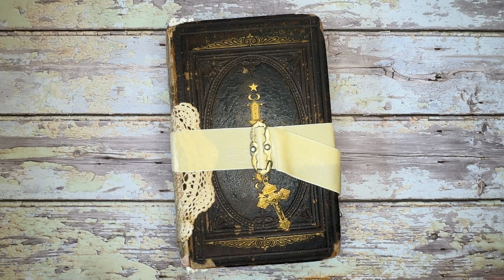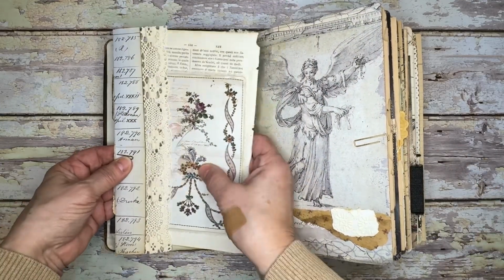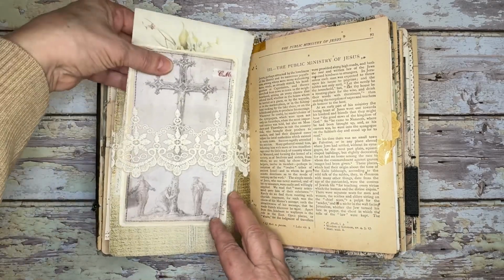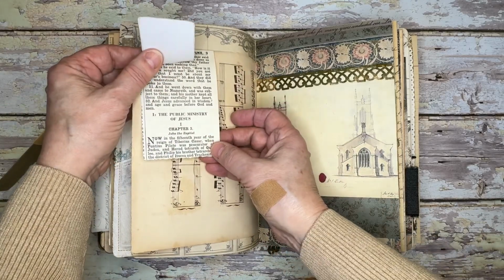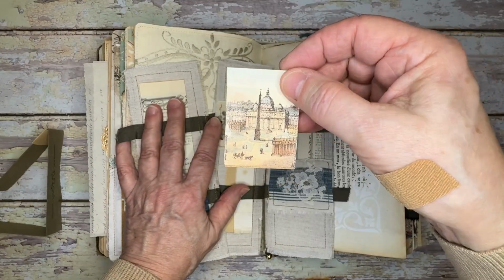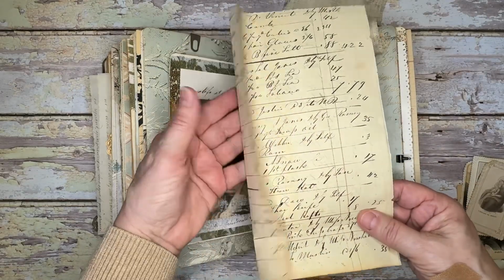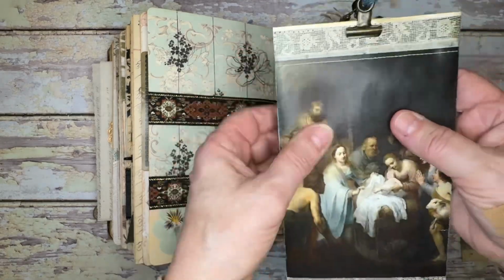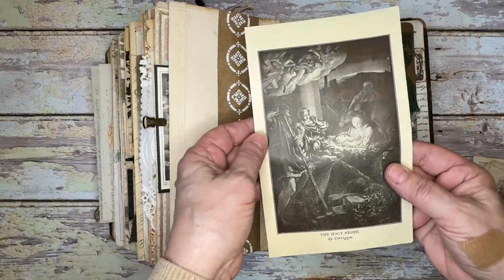Kimberly's Eastertide Prayer Journal | Flip Thru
Hi everyone! Today's flip through is of a custom requested prayer journal for Kimberly. This journal has a vintage and time worn feel to it. I hope you find some inspiration from the pages within!

This journal measures 6" x 9.25" with a 3" spine.  It has seven signatures and 100 pages.

Sharon

Consumables:
Mica Sheets
Alcohol Ink
Cello Tape
Watercolor Set
Stencil Paste
Gilding Wax
Bees Wax
Paperclips
Nice velvet Ribbon
Label Holders Small
Label Holders Large

Glues
Large glue stick
Small glue stick
Art Glitter glue
Glue Eraser
Glue Bottle/applicator

Paper
Printer paper
Lightweight paper
Masking Paper
Handmade Lokta Paper
Tissue Paper

Favorite Ink Pads
Inking Daubers-Large
Inking Daubers-Small

Tools:
Brayer 4”
Brayer 1.5”
Palette Knife Set
Glue Brush Set
Silicone Brushes
Ink Stenciling Brushes
Tear Ruler
Ironing Mat
Glass Media Mat
Craft Mat
Storage Boxes

Punches
Edge punch
Edge punch
Edge punch
Corner punch
Slot Punch
Tag Small
Tag topper
Tag topper
3 pc Circle Punches
Corner Rounder
Tab Punch

Scissors
Fussy cuts

Equipment:
Small moving dollies
Paper cutters
Cinch Binder
Binder wires
Craft Iron
Crop-A-Dile Big Bite
Big Shot Die Cutting/Embossing Machine
Big Shot Plus
Canon Inkjet Printer
Canon Inket Ink
HP Laserjet Printer